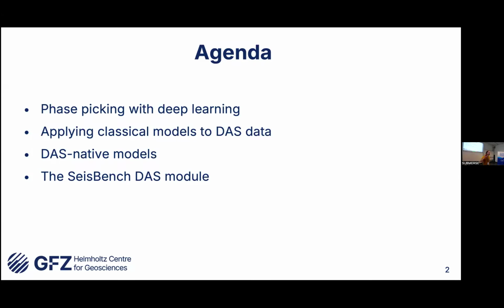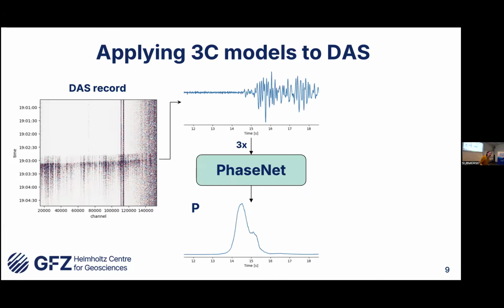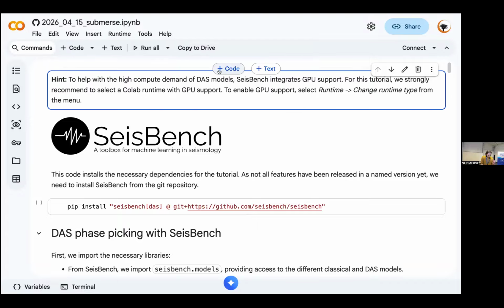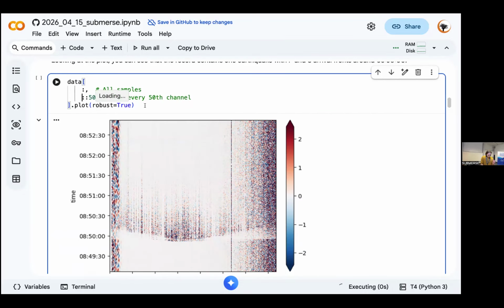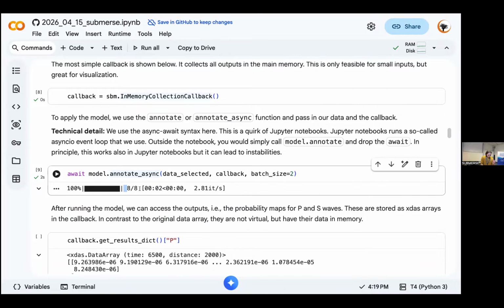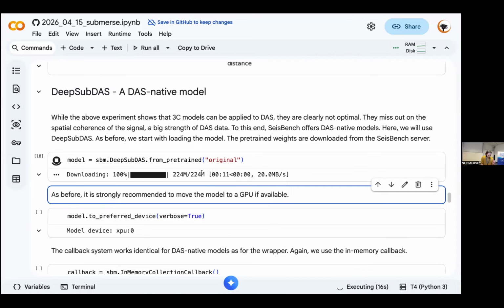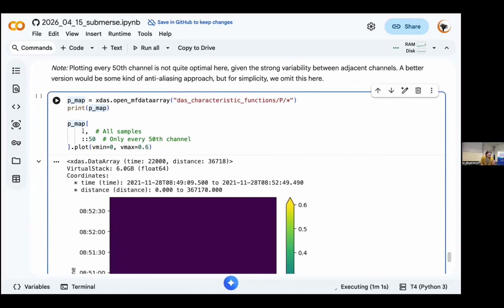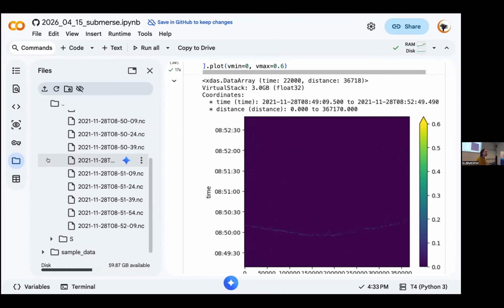Picking DAS records with deep learning: DeepSubDAS and the SeisBench DAS interface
This training session presents the application of Deep Learning for automated earthquake detection on Distributed Acoustic Sensing (DAS) records. The practical tutorial demonstrates how the SeisBench library can help process the complex, high-volume DAS data produced by submarine cables, with the DAS-native model DeepSubDAS applied to an earthquake record used as example.

Trainer: Jannes Münchmeyer | GFZ

SUBMERSE Community Event | 15 April 2026 | University of Copenhagen